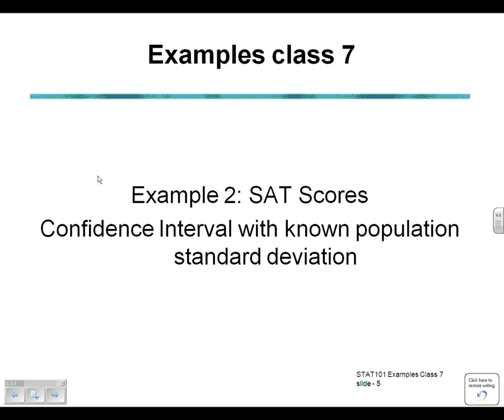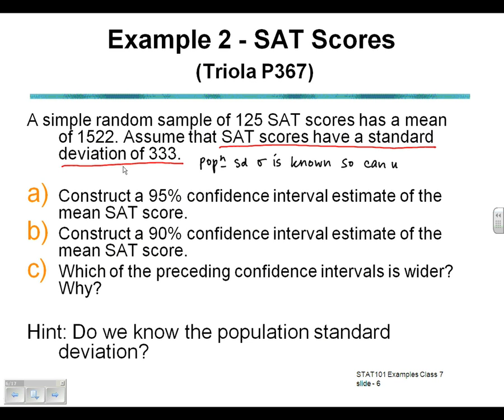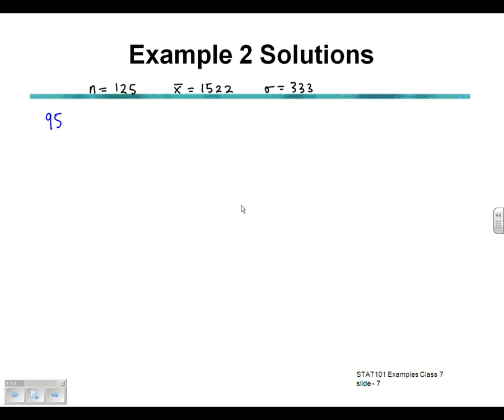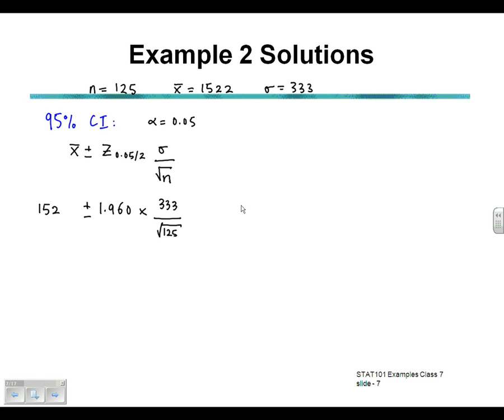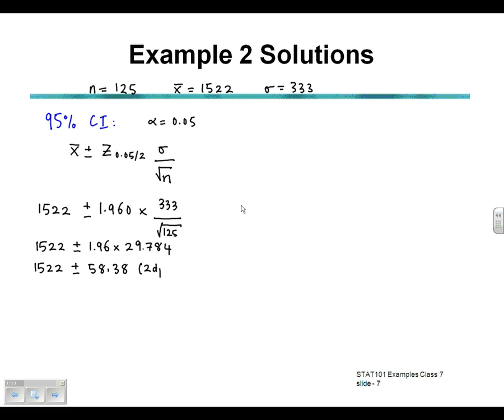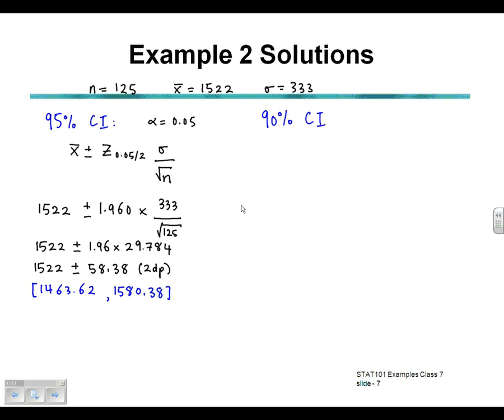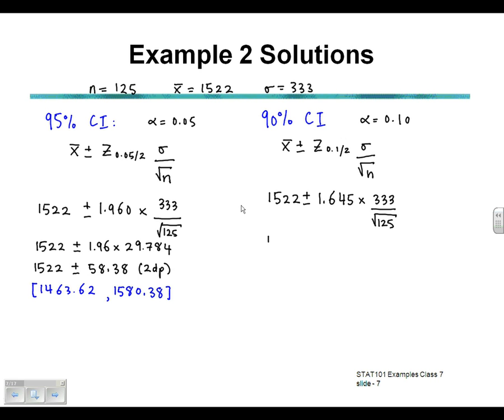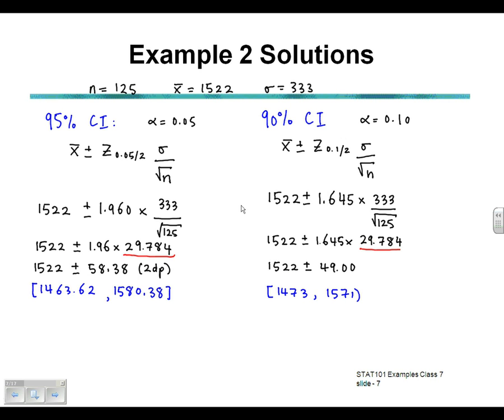STAT 101 Examples Class 7, Example 2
Confidence interval with known population standard deviation - SAT scores